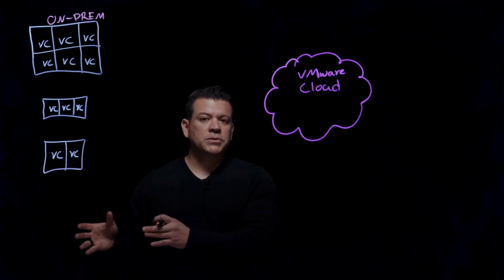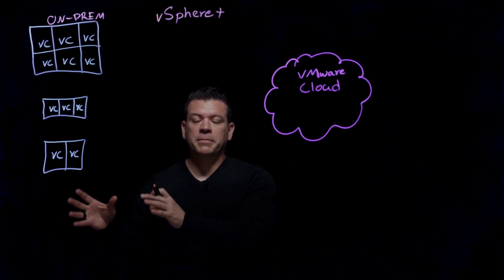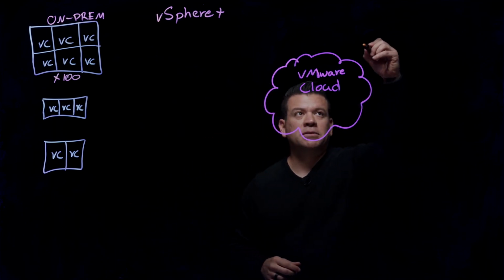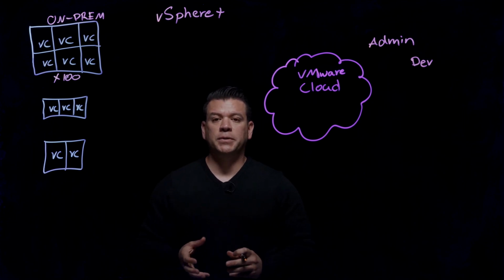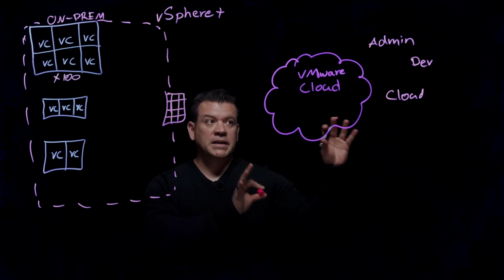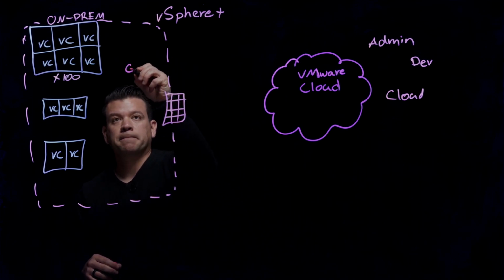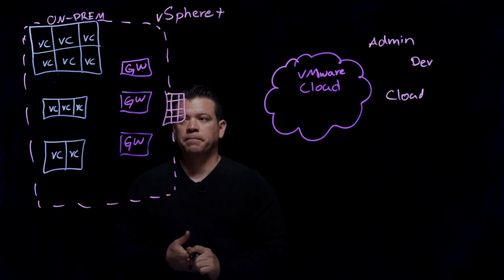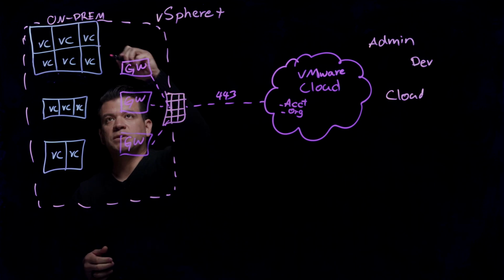vSphere+ Overview Lightboard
An overview of vSphere+ highlighting the ease of onboarding.